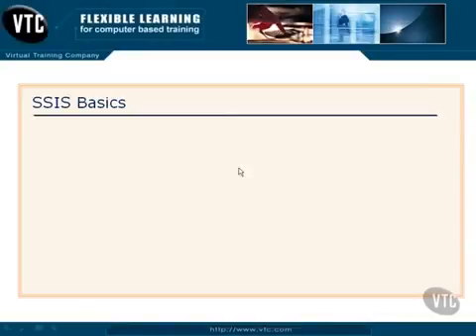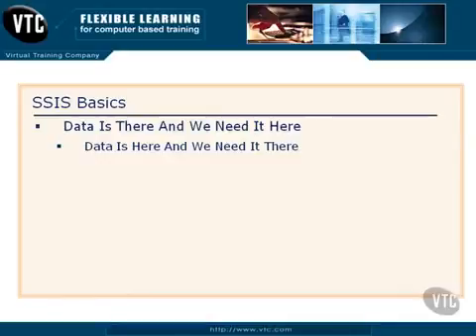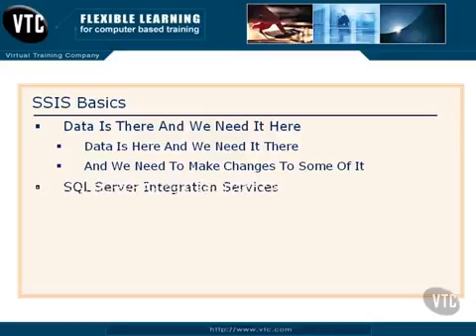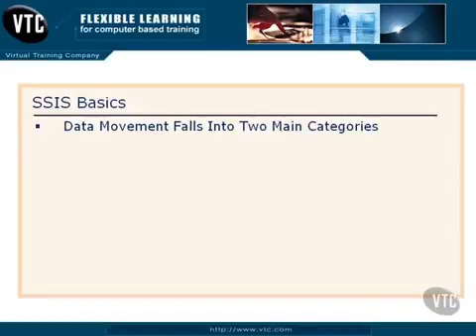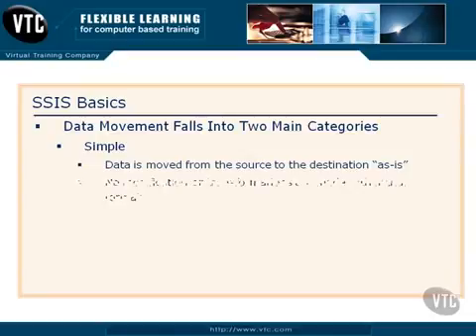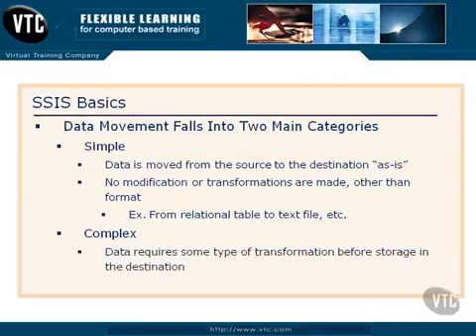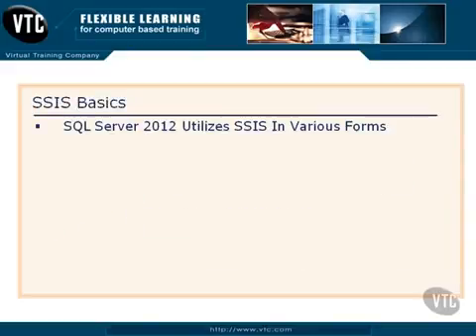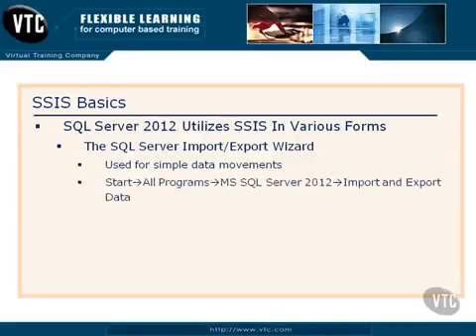Implementing a Data Warehouse with SQL Server 48 SSIS Basics YouTube